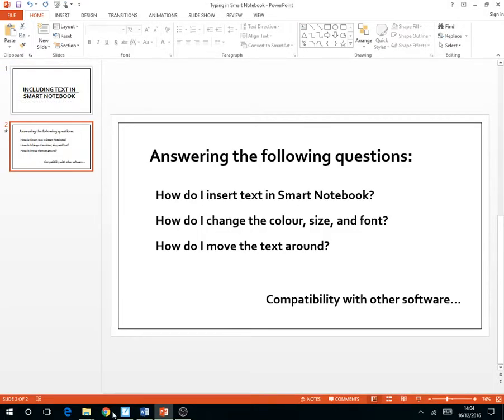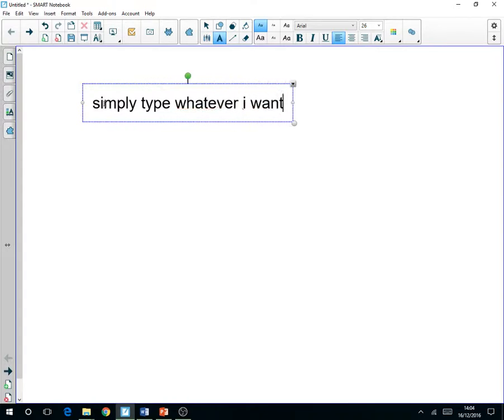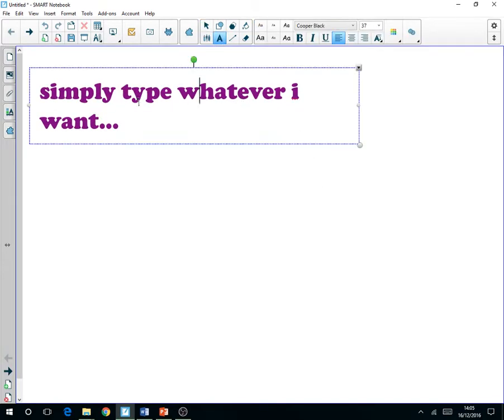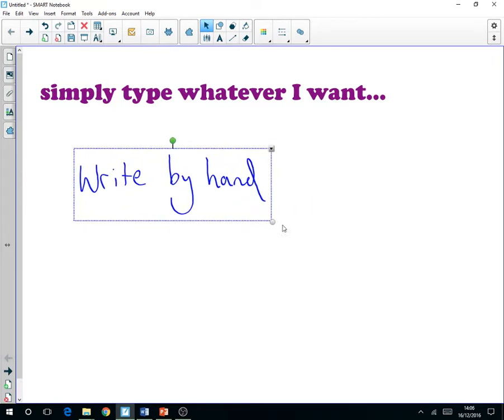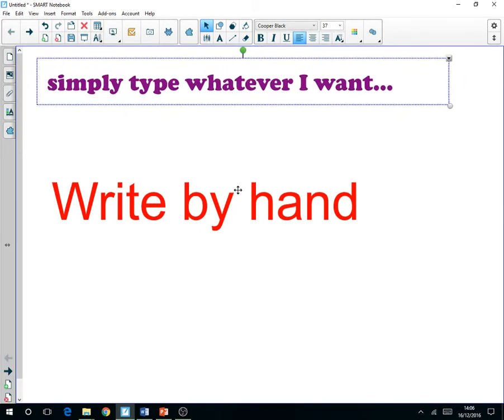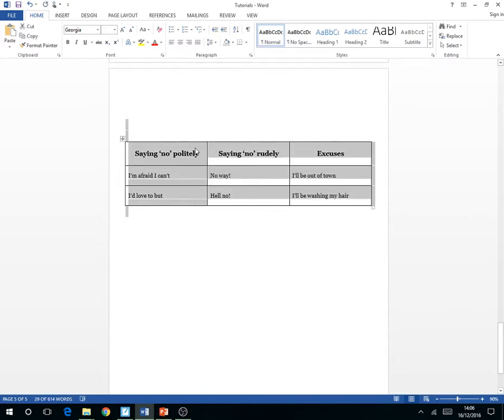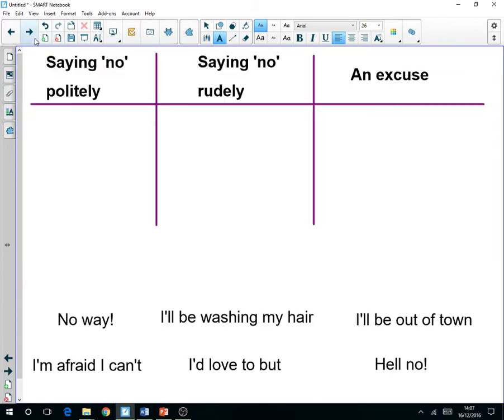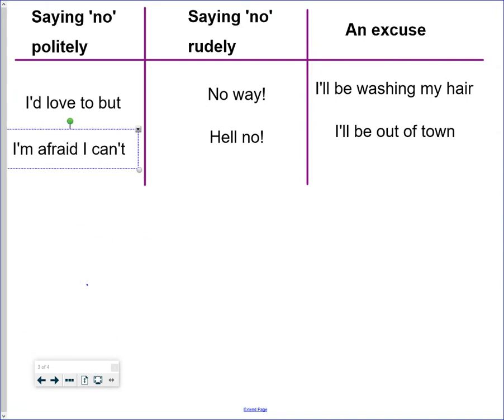4 How to include text in Smart Notebook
This video is aimed at Smart Notebook users who are presenting on an IWB.
This video covers how to put text/typing into smart notebook presentations.